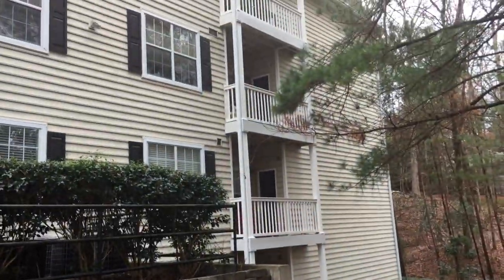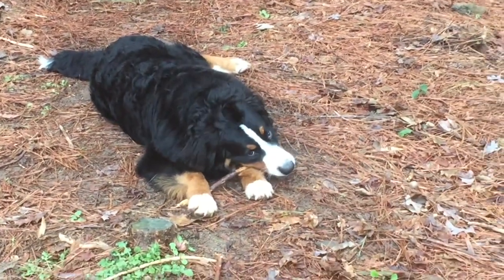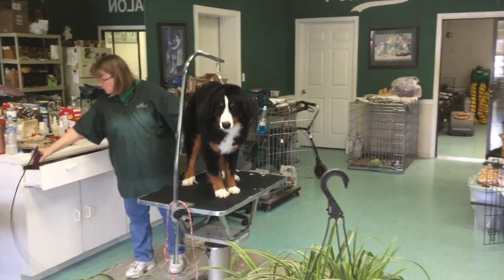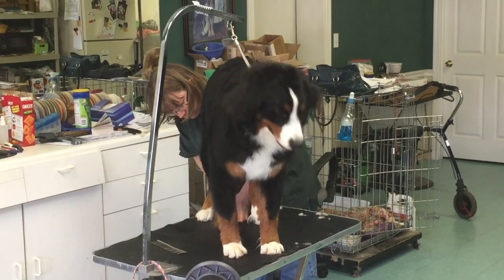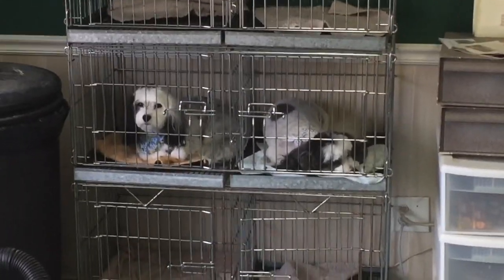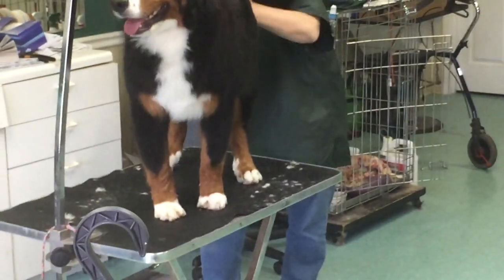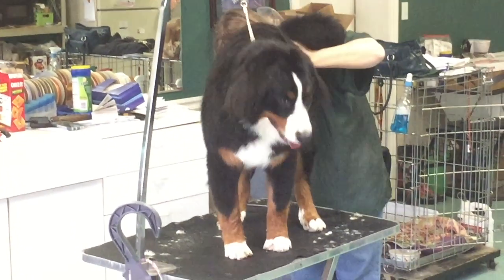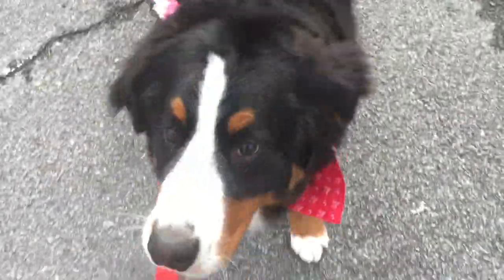First Grooming Of Bernese Mountain Dog | BrunoTheBernese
Late Post but sharing some memories of when Bruno went for his first grooming .. He looked so Handson 3